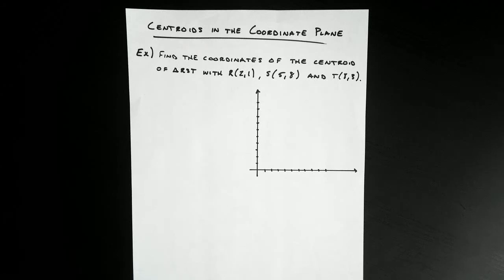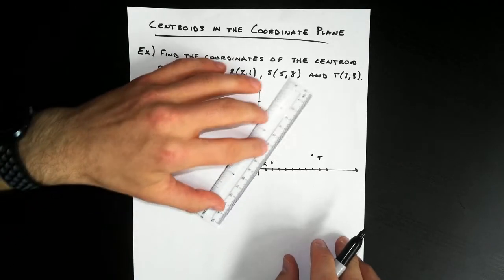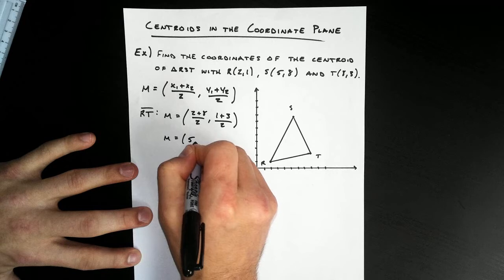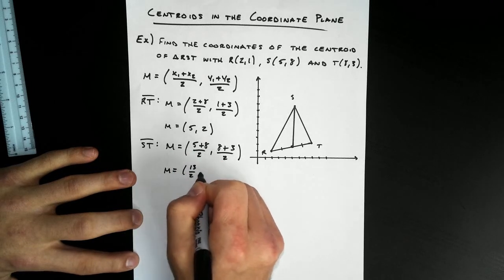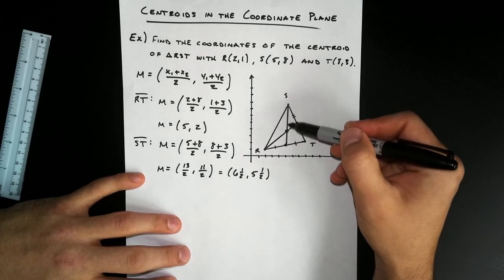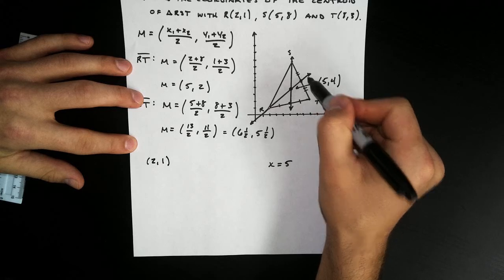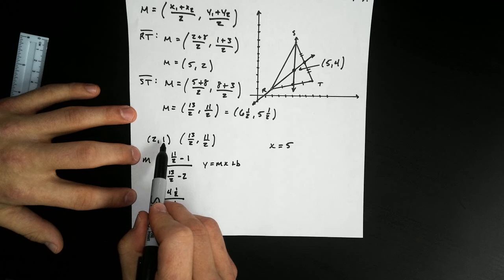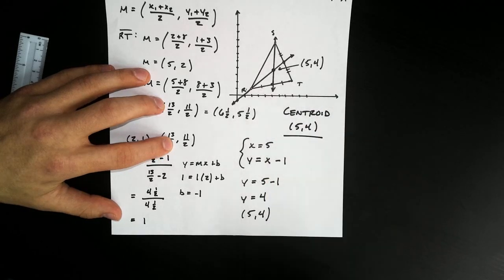Finding the Centroid in the Coordinate Plane - Geometry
Using the medians of a triangle to find the coordinates of the centroid of a triangle graphed in the coordinate plane.